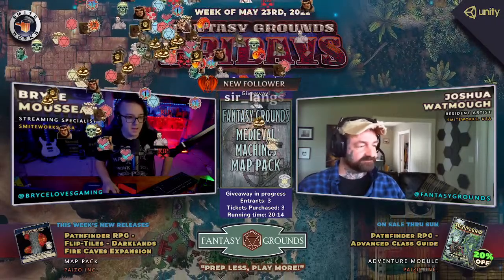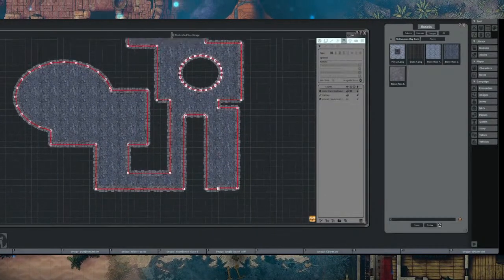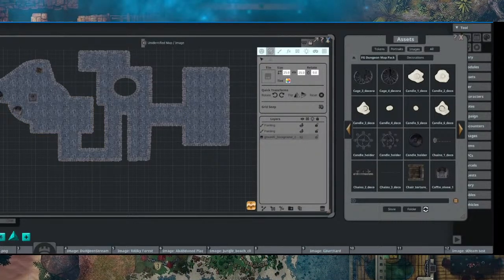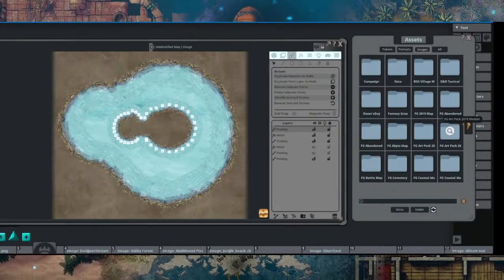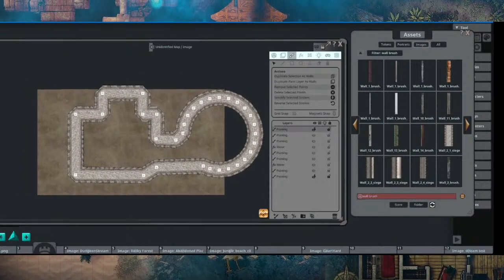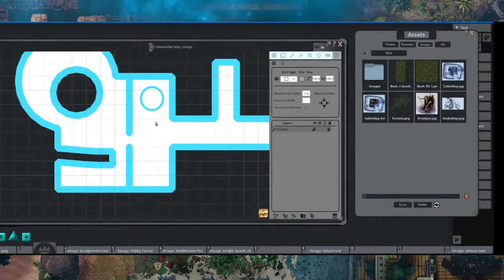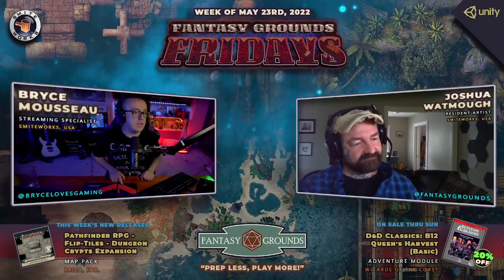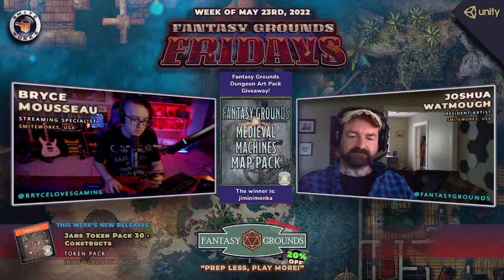Fantasy Grounds Fridays 204 | Joshua Watmough talks Mapping tools!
Fantasy Grounds Fridays 204- Joshua Watmough talks about the new Mapping tools!

🎲Fantasy Grounds-